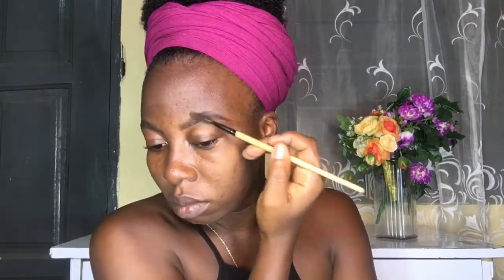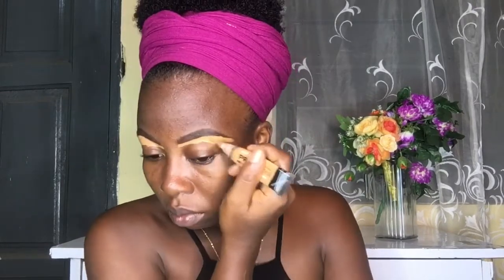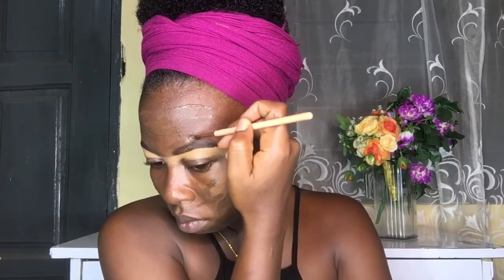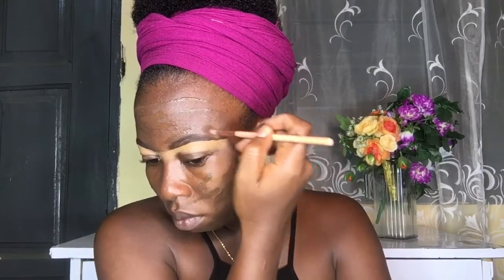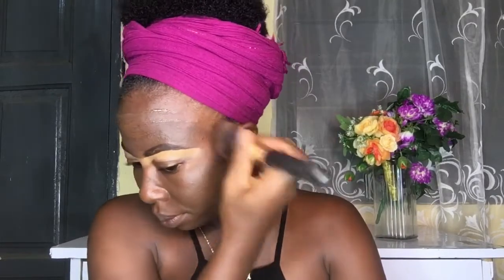BASIC EVERYDAY MAKEUP LOOK || NATURAL MAKEUP LOOK || ADJOA SLAY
BASIC EVERYDAY MAKEUP LOOK || NATURAL MAKEUP LOOK

Hey my loves!! My slay gang!! My slaybabes!!

I know I have been away for sometime now, but hey am back for y’all like I never left. Came through dripping with this BASIC EVERYDAY LOOK which is my first makeup video on this channel ❤️❤️ and I promise I’m going to upload lot of makeup videos here so if y’all are ready for more makeup videos click the subscribe button and the little bell beside it so you can get notification anytime I upload 💯❤️ and don’t forget to give this video a thumbs up👍🏾,comment and share to friends and family .

PRODUCT USED

Miss Lauretta pencil 18
L.A girl pro concealer (fawn)
Ponds primer
Kadjal pencil

Ponds primer
Maybeline fit me foundation (java)
L.A girl pro concealer (fawn and beautiful bronze)
Zikel powder pallete
Shasha cosmetics butter cup setting powder
Bethmien beauty blender
Bjay cosmetics setting spray
Bjay cosmetics glow spray
Forever brand Gh sunkiss glow highlighter

Lip pencil
Lip balm

Camera used: iPhone 6s Plus
Editor used: iMovie

Love from Adjoa 😘😘